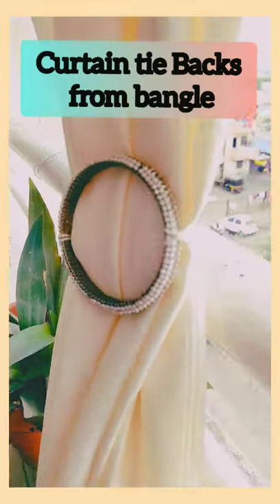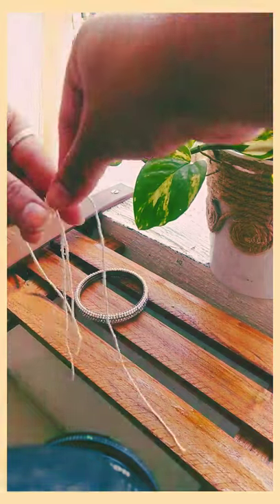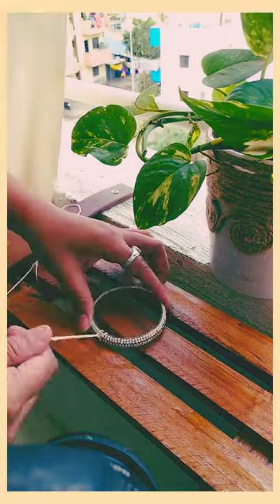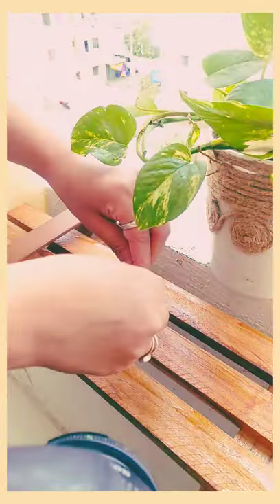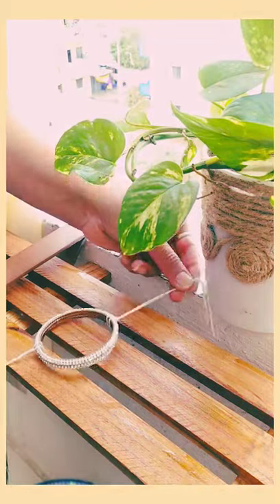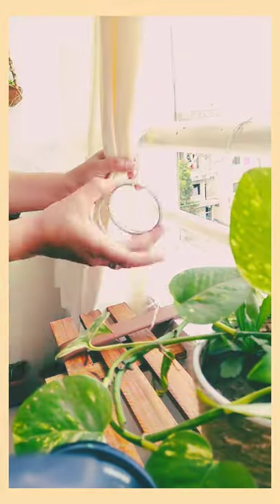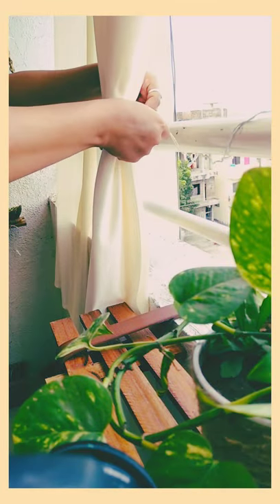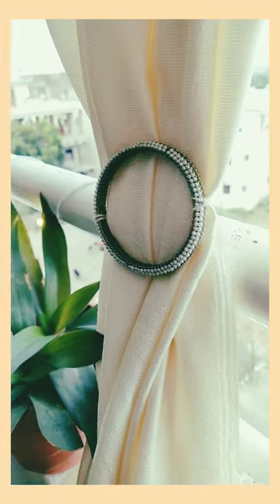DIY Curtain tie back from bangle